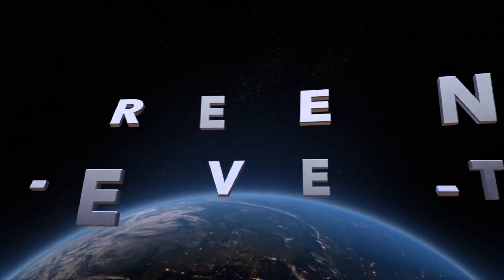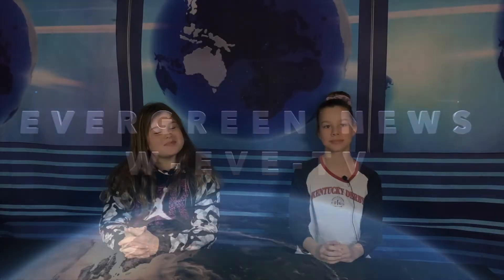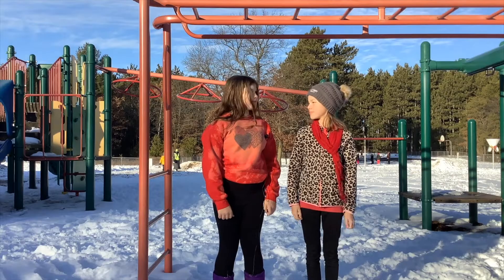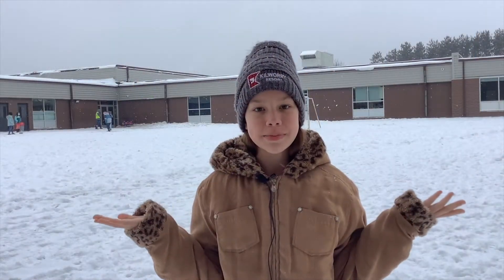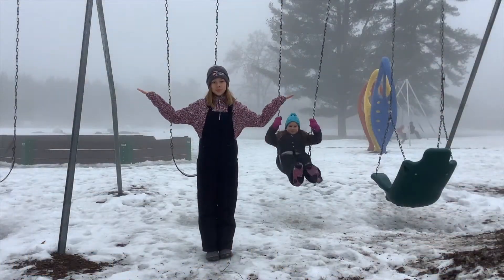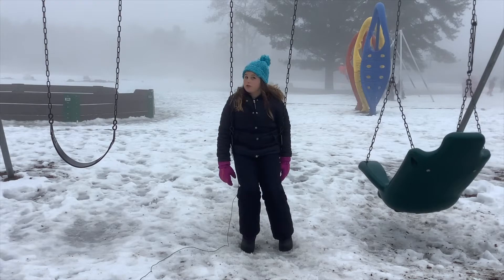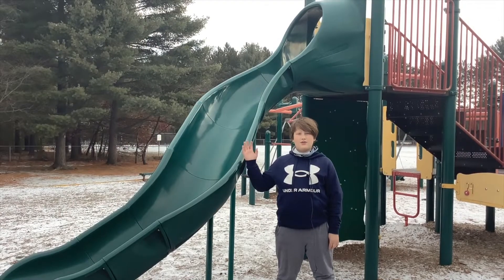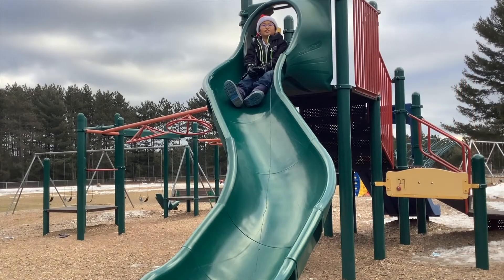Evergreen Playground Rules